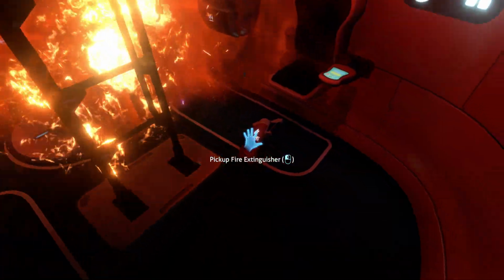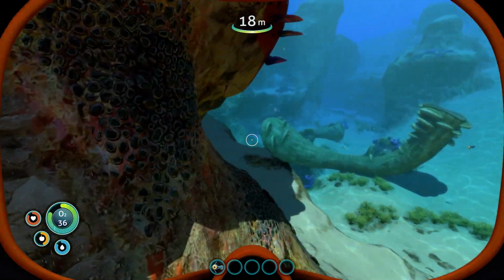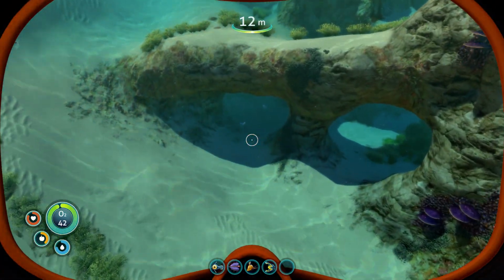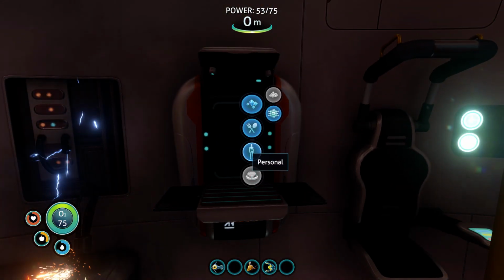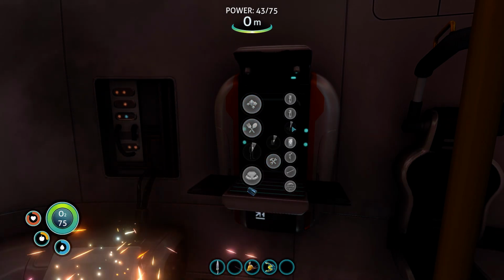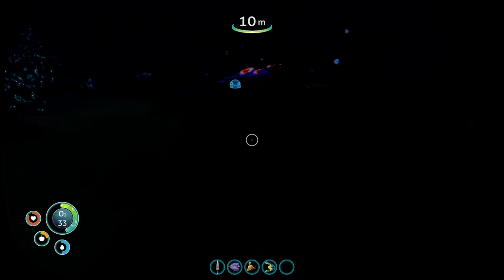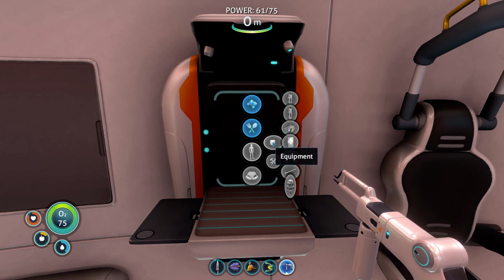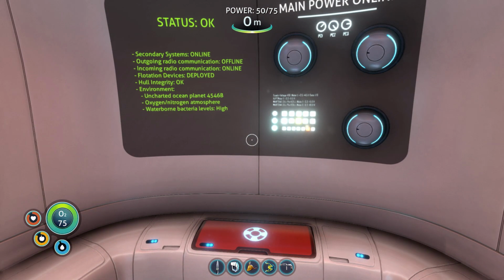Let's Play Subnautica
One of the greatest survival sandbox games of all times...and we are playing it!!! Let's dive in.